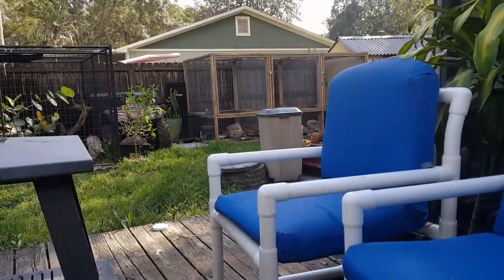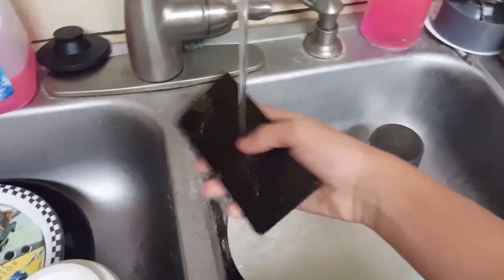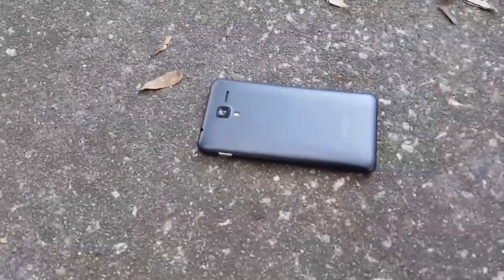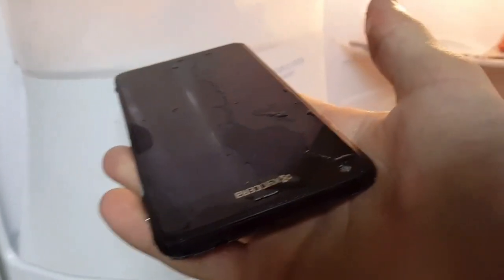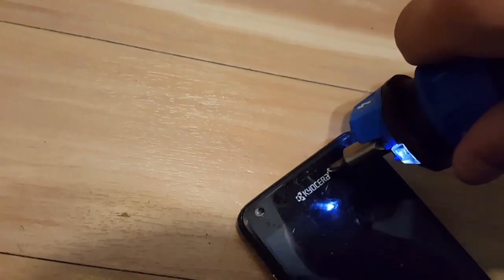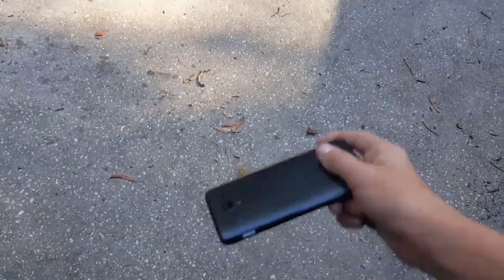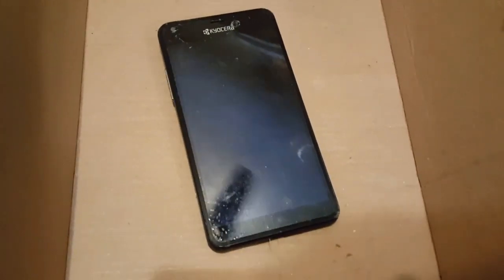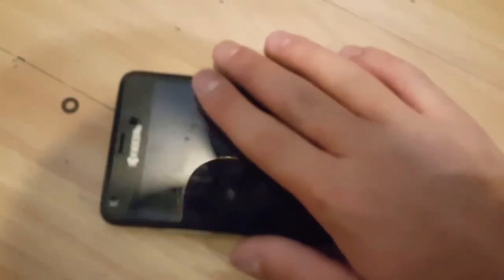15 Ways To Break A Phone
Sah dudes. I toodais vidoo i will shou u hou tu breik ay fone in 15 different wais